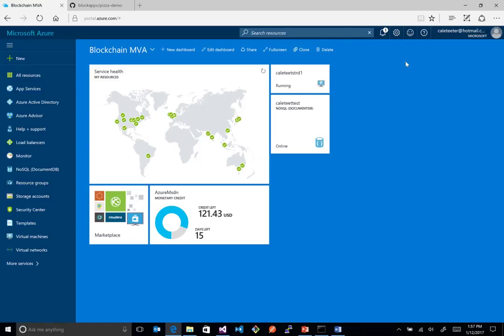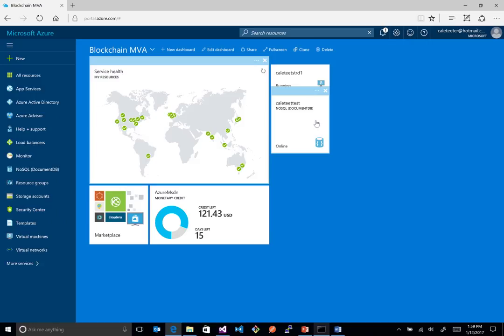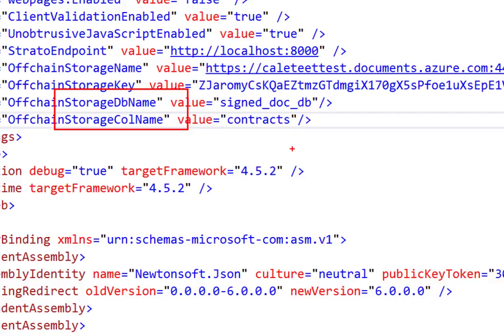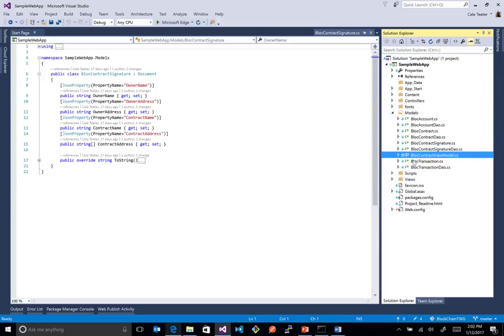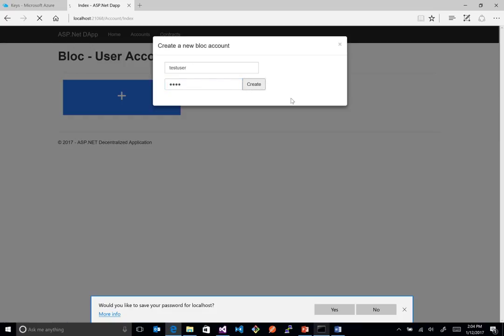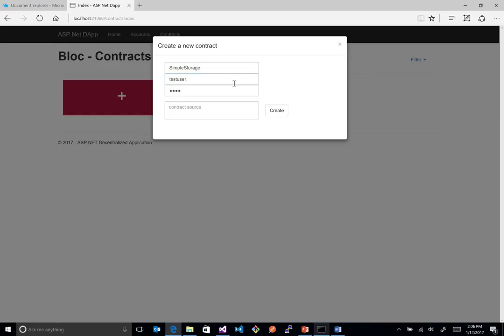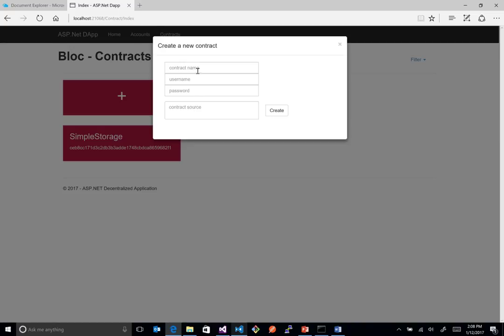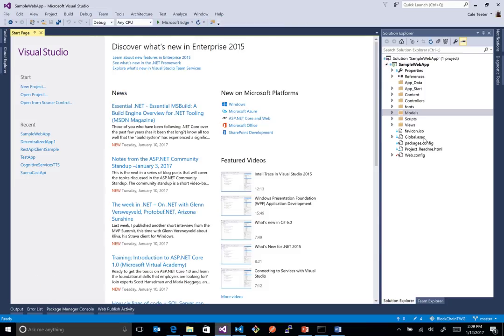16 Microsoft Blockchain as a Service - Demonstration Decentralized ASP NET